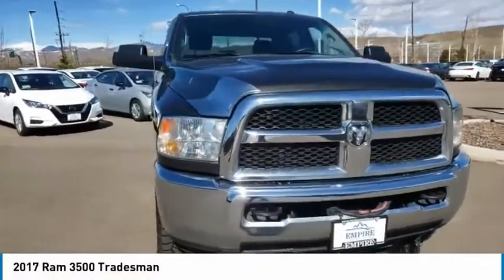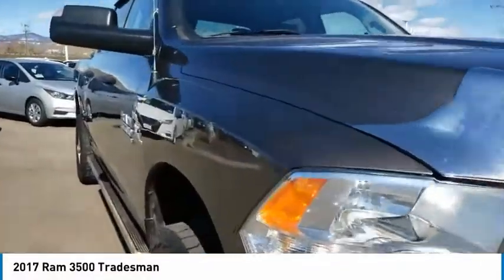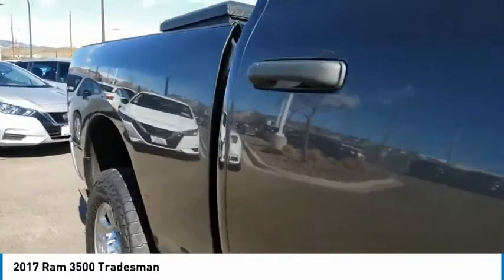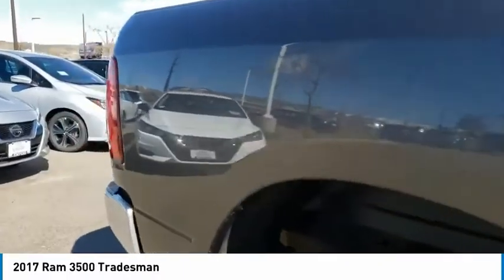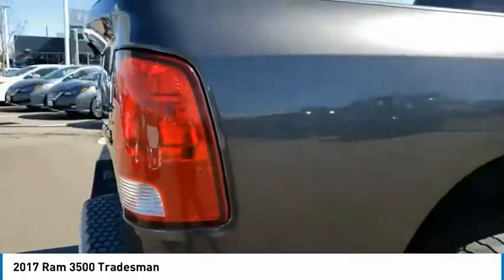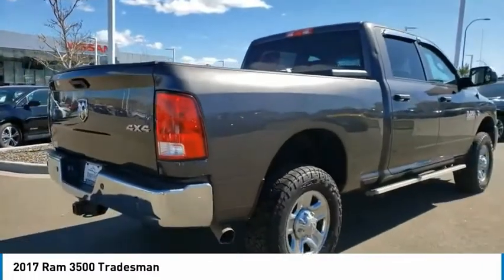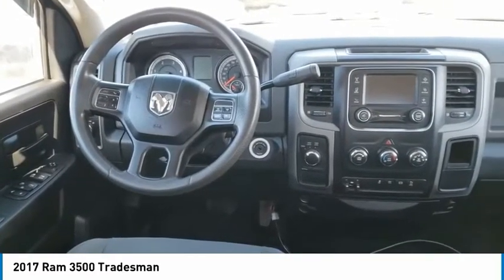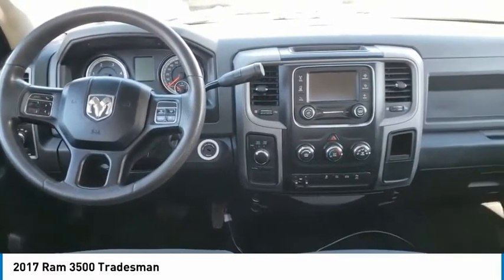2017 Ram 3500 Lakewood Colorado KN535775A